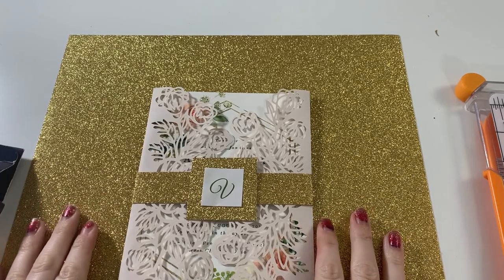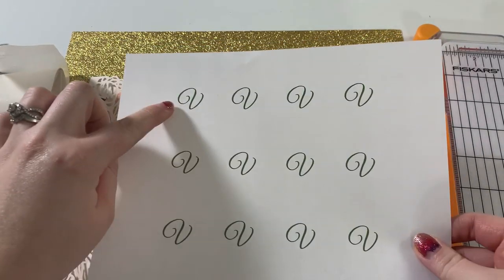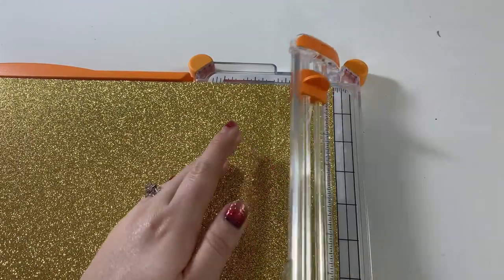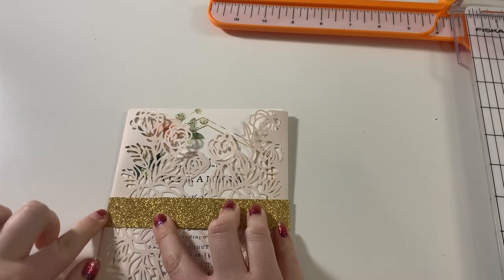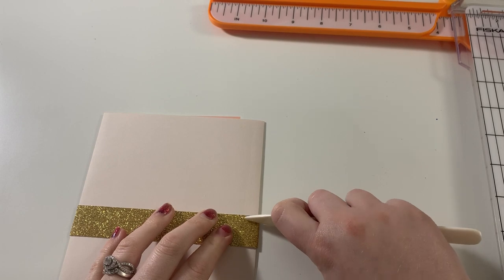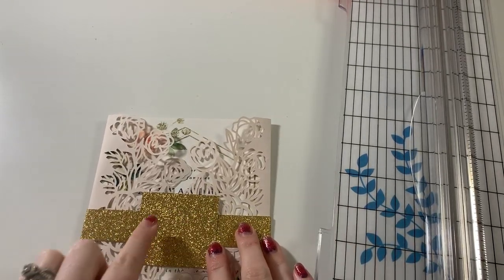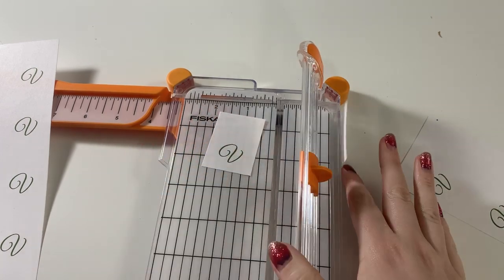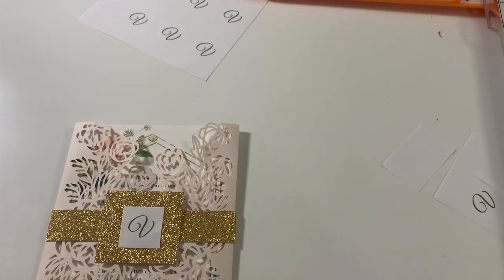How To Make Belly Bands For Wedding Invitations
Glitter Cardstock: Individual sheets from Michael's

Did you know you can use your Cricut to make belly bands for wedding invitations? Belly bands are great for keeping gatefold cards and invitations closed and make them look even more elegant. If you want to make your wedding invitations on the cheap, definitely enlist your Cricut Maker or Cricut Explore Air 2 to cut belly bands out of cardstock. Use a paper trimmer to find the perfect size, and then create the project in Cricut Design Space. Once the project is setup, let your Cricut do the cutting. Making your own card embellishments has never been easier!

651VINYL.com has the fastest shipping and the customer service is 🌟🌟🌟🌟🌟!